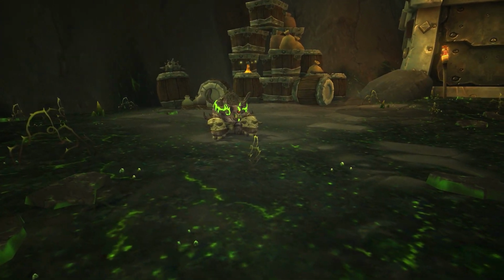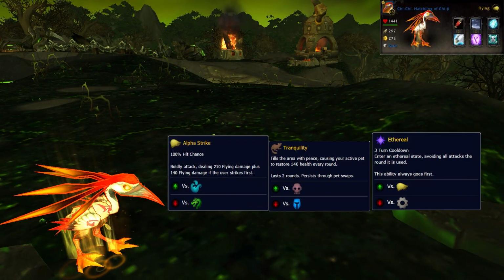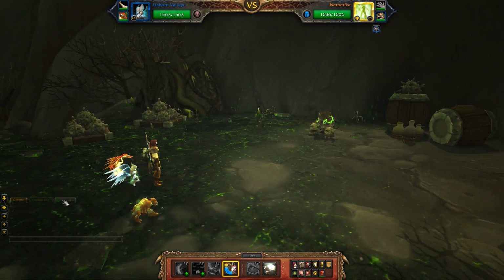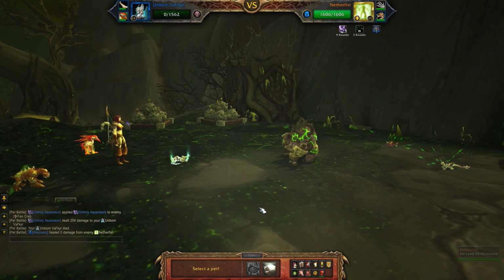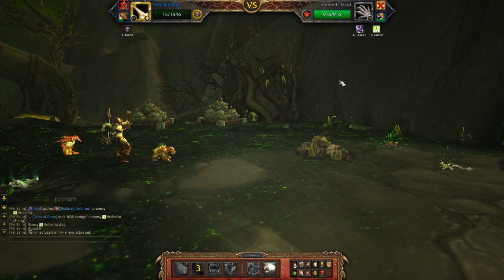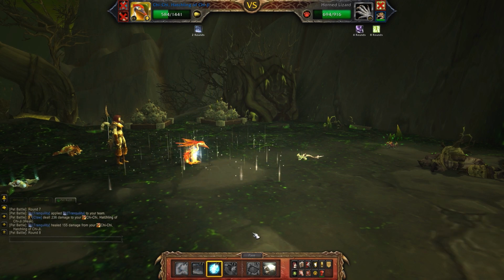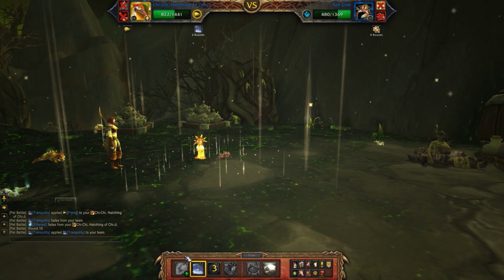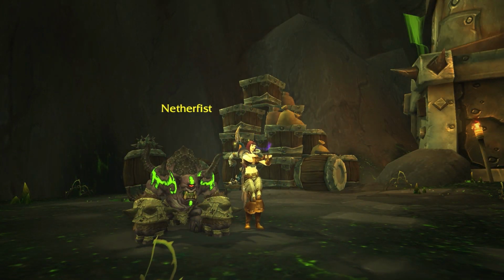Netherfist: Tanaan Legendary Pet Battle Strategy Guide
How to beat the Netherfist legendary pet battle encounter in Tanaan Jungle. Beat Netherfist with this strategy guide for a bag of Fel-Touched Pet Supplies each, with a chance to contain new pets and more. This guide was made using the patch 6.2 PTR- should any major changes invalidate this pet battle strategy before the release of Patch 6.2 I'll update the guide.

The battle pets I use to defeat Netherfist are the Unborn Val'kyr, the Stitched Pup and Chi-Chi, Hatchling of Chi-JiThe backup pets that accompany Netherfist are randomized each day (from the wild pets naturally available in Tanaan Jungle). It's always a good idea to check to see what he has with him, and pick a strong counter for your third pet. It's important that the third pet have excellent survivability, so consider options with heals (such as Tranquility or Ancient Blessing), damage mitigation (such as Stoneskin/Tough n Cuddly) and avoidance (Deflection/Ethereal, etc). Chi-Chi is good, as is the Anubisath Idol, the Blossoming Ancient and many others. Use what you have!

At this point on the Patch 6.2 PTR, there's no daily quest or regular quest associated with these Legendary pet encounters. Simply find them, fight them and you'll receive a bag of Fel-touched Pet Supplies upon winning the pet battle. Fel-touched Pet Supplies can contain Fel-touched Battle Stone (grants FIVE levels to a pet of any family) and several new pets. The Nightmare Bell, Periwinkle Calf, Seaborne Spore and Zangar Spore are all drops from the Fel-touched Pet Supplies. These pets can be caged and bought/sold on the Auction House if you're A) broke or B) have no patience.

I plan to bring a video guide for each of the fifteen Legendary pets in Tanaan jungle. Beat all fifteen for the 'Tiny Terrors of Tanaan' achievement!